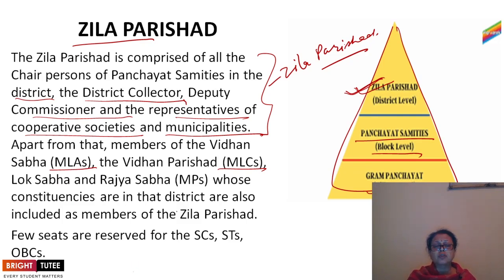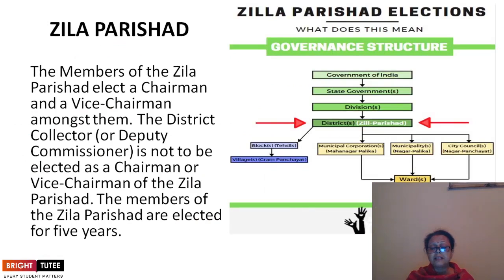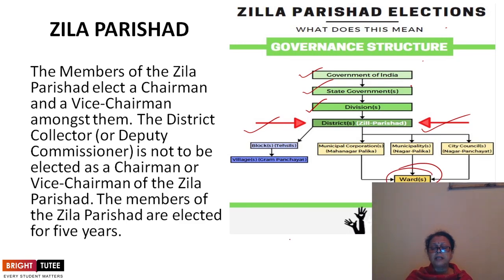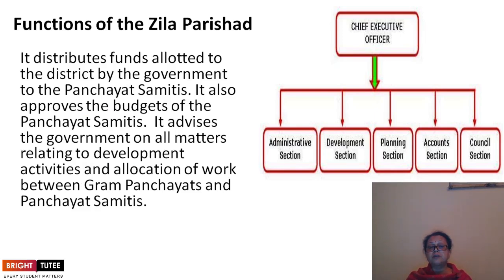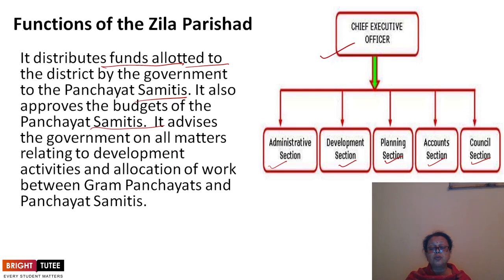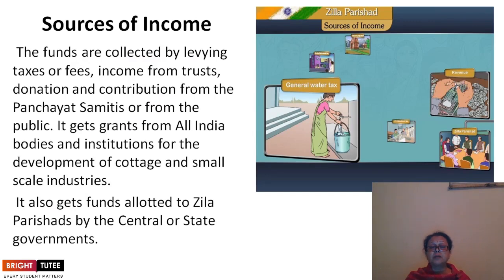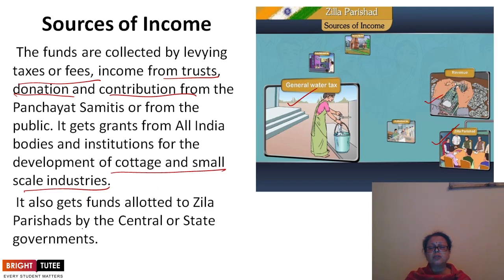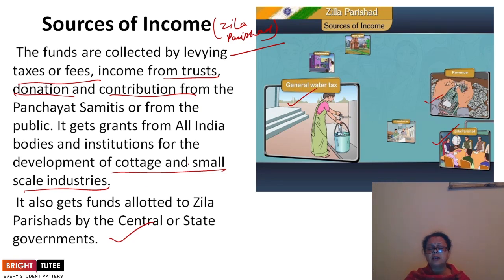04 1 Panchayat Samiti